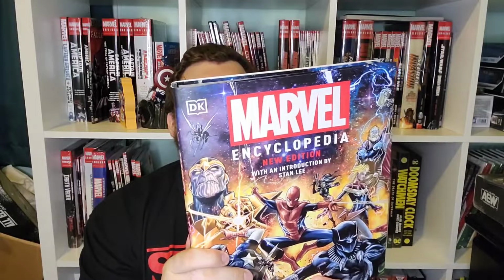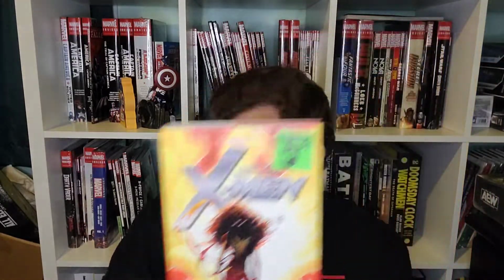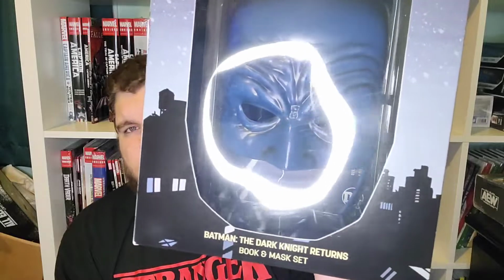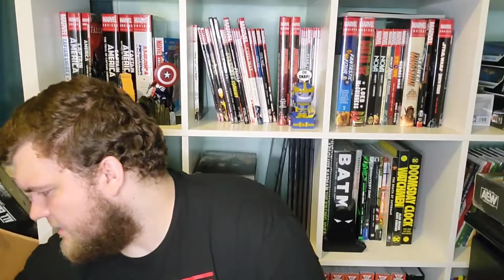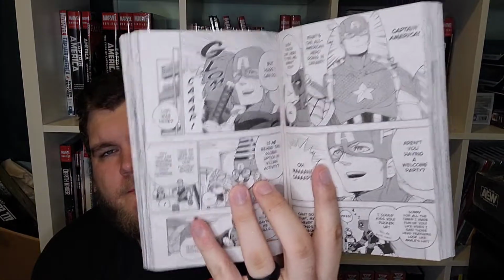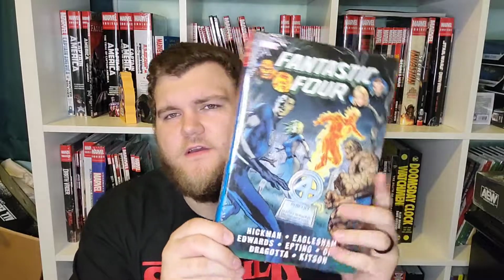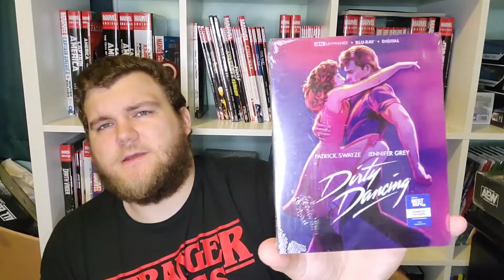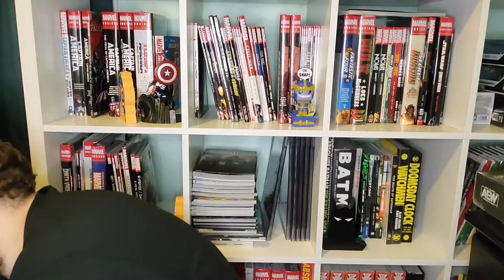QUITE A HAUL-SKI!! | 4K Steelbook(s) | Omnibus | Manga | Dollar Tree | DC AND Marvel!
In this video I have another pretty random haul. We have items here from Meijer, Best Buy, Amazon, Barnes & Noble, and even OrganicPricedBooks! As per usual this video is all over the place and contains a very wide variety of my interests (however random). Enjoy!